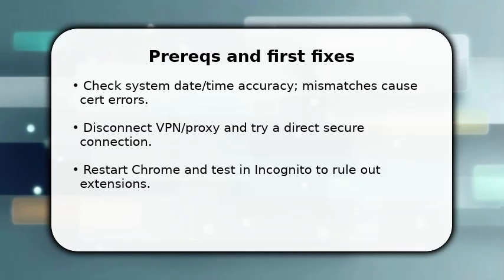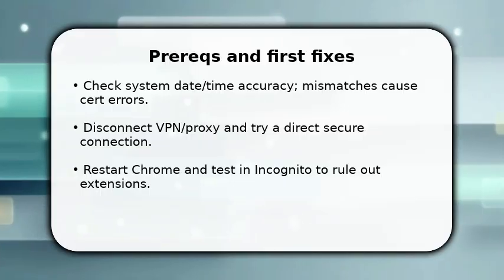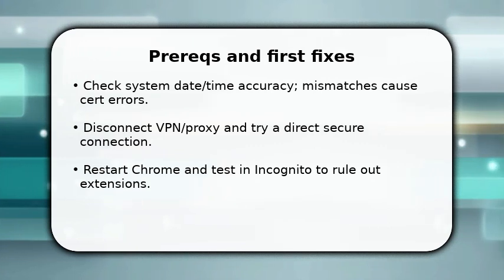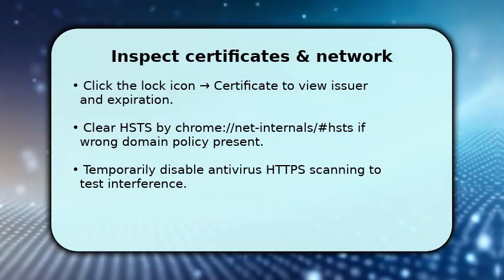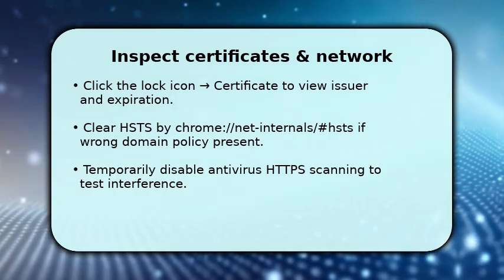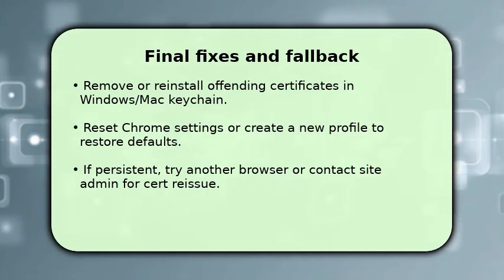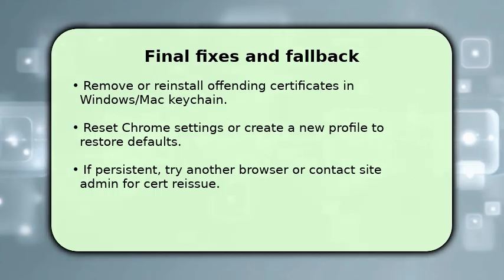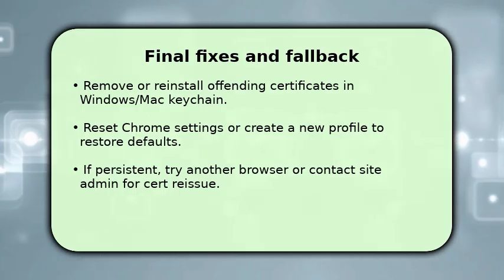How to Fix Privacy Error in Google Chrome (full Guide)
How to Fix Privacy Error in Google Chrome (full Guide) | 🔒 Surfshark VPN Deal — Stay private and secure. $1.99/mo + 3 Months Free ▸

Discover the steps to resolve privacy errors in Google Chrome, ensuring your browsing experience remains secure and uninterrupted. This comprehensive guide covers common issues like unexpected pop-ups or blocked sites due to browser settings.